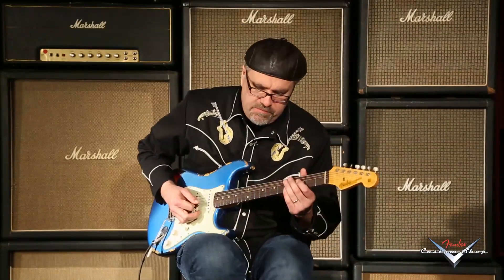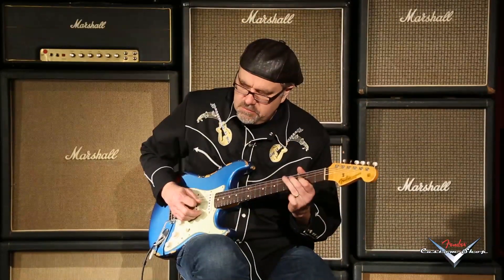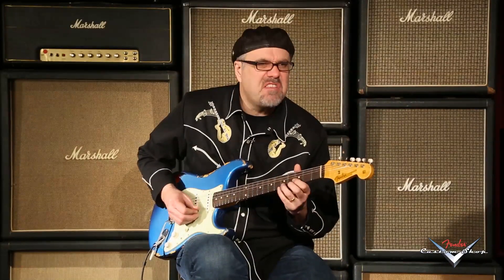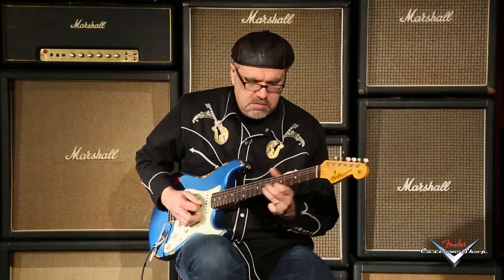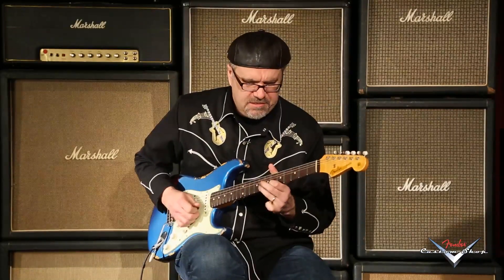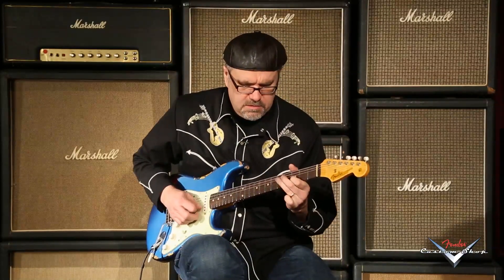Fender Custom Shop 2014 NAMM 1960 Stratocaster Heavy Relic • SN: CZ521793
There ain't no joke, friends.  From the Fender Custom Shop, unique to this year, comes the NAMM 1960 Stratocaster.  Fender spent a good deal of time manifesting this very special run of Stratocasters.  All come stock with gorgeous flame necks, a stunning color-over spray theme, and the consistent sound and playability that you've come to know and love.  If you have the cash then get one of these NOW.

Serial Number: CZ521793
Brand: Fender Custom Shop
Model: 2014 NAMM '60 Stratocaster Heavy Relic
Finish Color: Lake Placid Blue over 3-Tone Sunburst
Aging: Heavy Relic
Finish Type: Nitrocellulose Lacquer
Weight: 7.47 lbs
Body Wood: Select Alder
Neck Wood: AAA Flame Maple
Neck Shape: Mid 60s Oval "C"
Fingerboard: Indian Rosewood
Fingerboard Radius: 9.5"
Scale Length: 25.5" (648 mm)
Width at Nut: 1.650" (42 mm)
Frets: 6105
Pickups: 3 Custom Shop Fat 50's Strat
Controls: Master Volume, 2 Tone, 5-Way Switch
Hardware : Vintage
Bridge: American Vintage Synchronized Tremolo
Tuners: Fender/Gotoh Vintage Style
Pickguard: 3-Ply Mint
Case: Fender Hardshell Case
Case Candy: Strap, Cable
COA: Yes